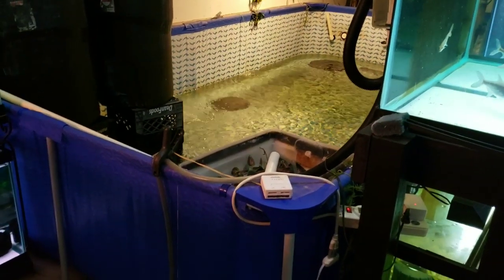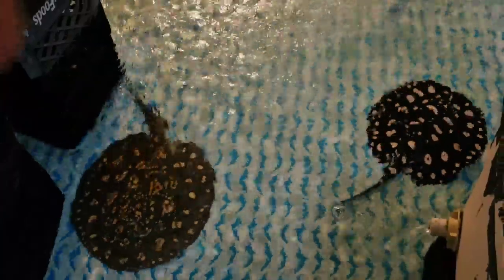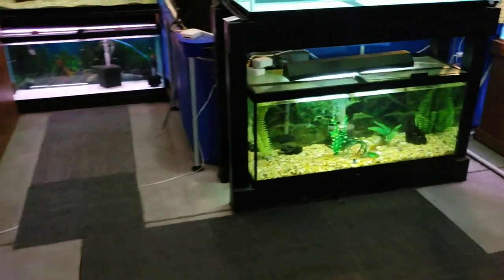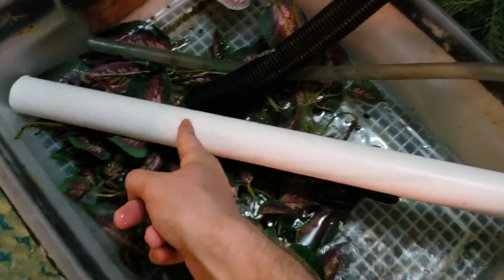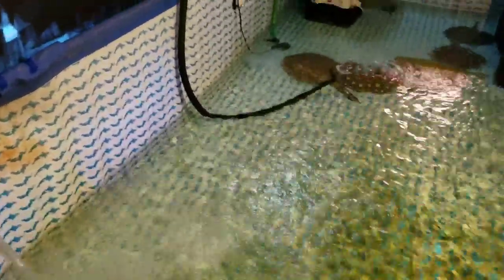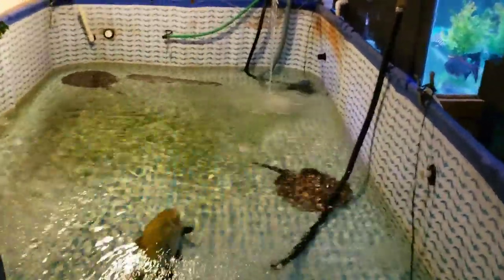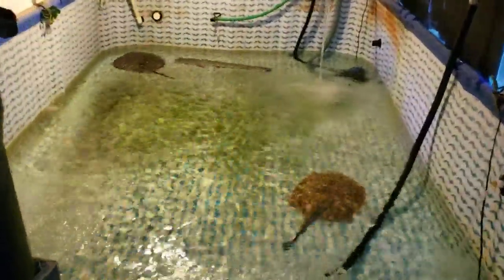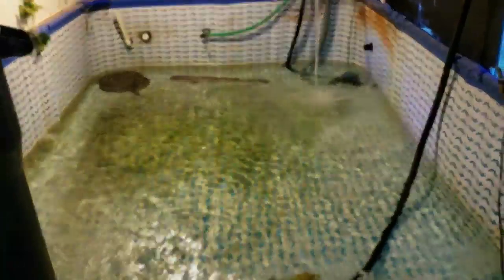Pool Pond: Do's and Don'ts from ohio fish rescue